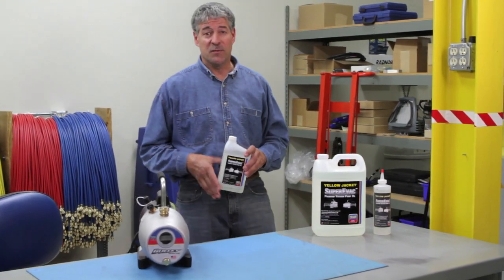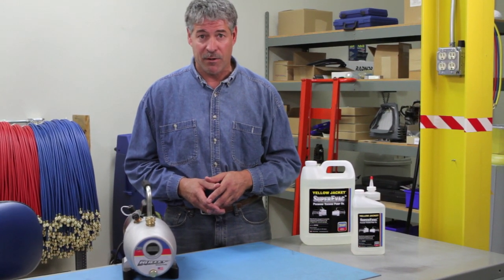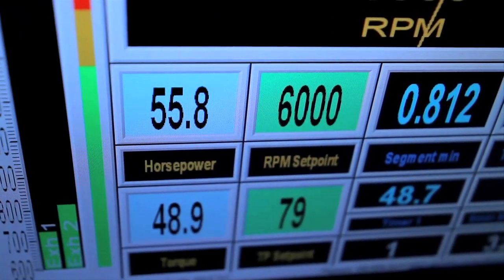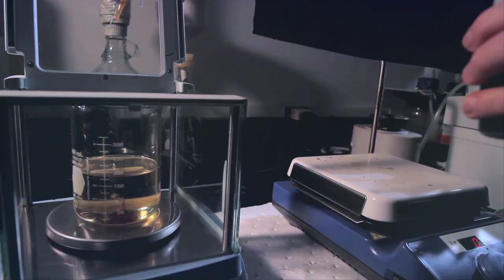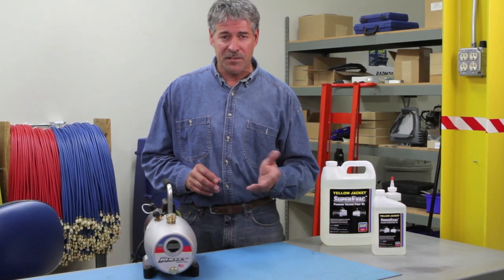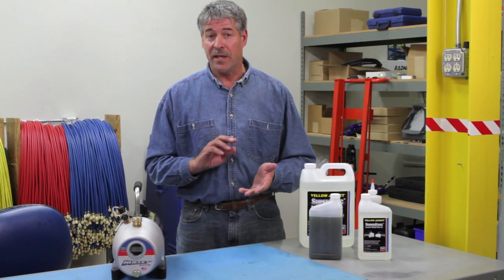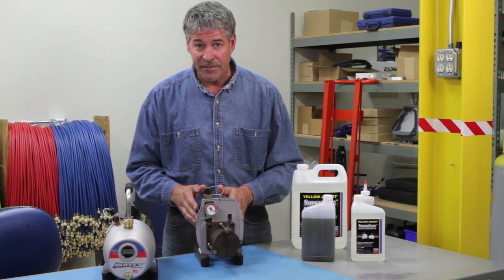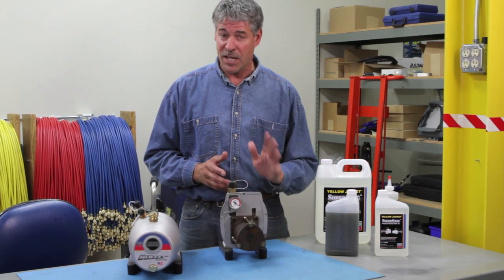YELLOW JACKET Quick Tip: The Importance of Vacuum Pump Oil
Want to maximize performance and increase the life of your vacuum pump? Start with the proper vacuum pump oil.